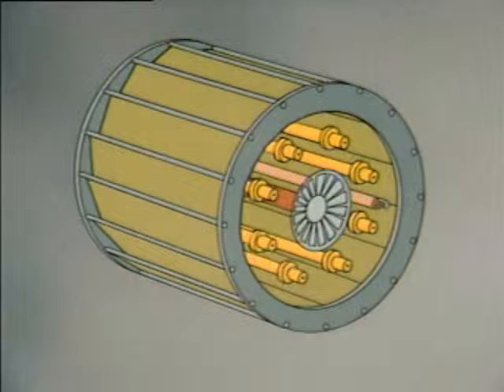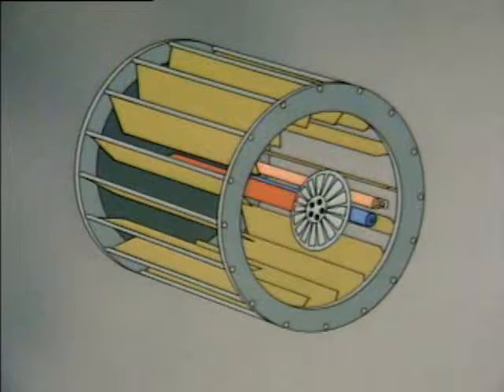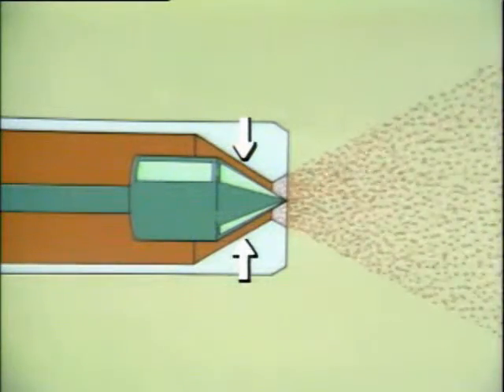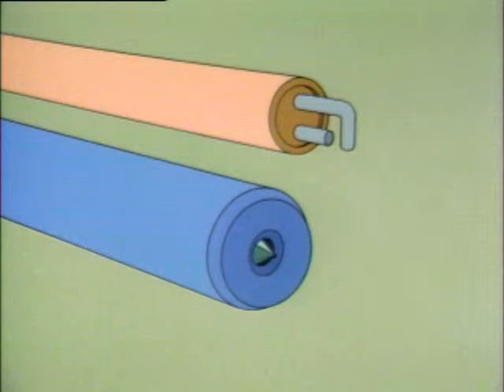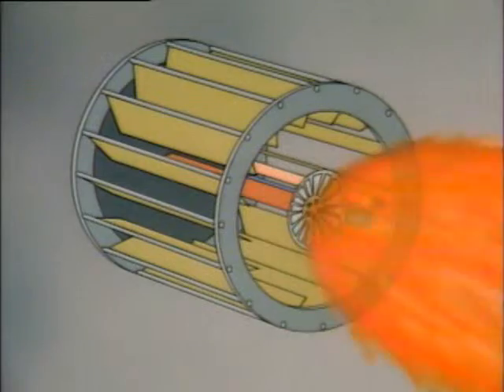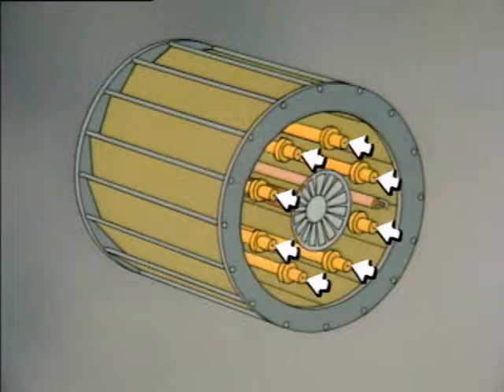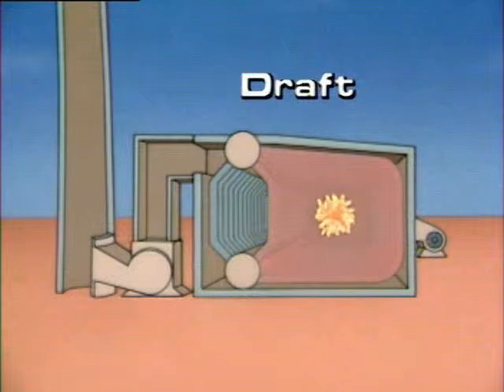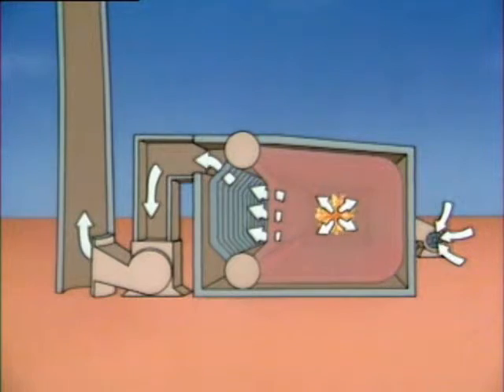2 Boilers COMBUSTION WATER and STEAM part1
Boilers
This Playlist Containes the Following Videos:
1 _Boilers part1
1 _Boilers part2
2_Boilers COMBUSTION_WATER_and_STEAM part1
2_Boilers COMBUSTION_WATER_and_STEAM part2